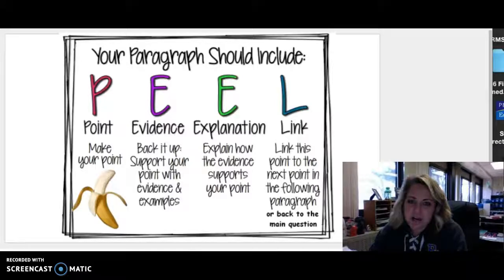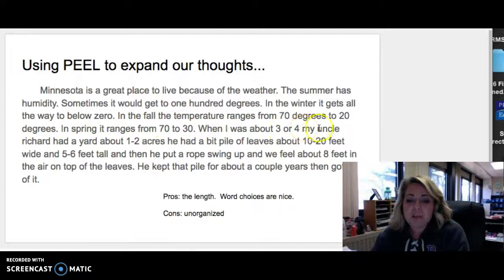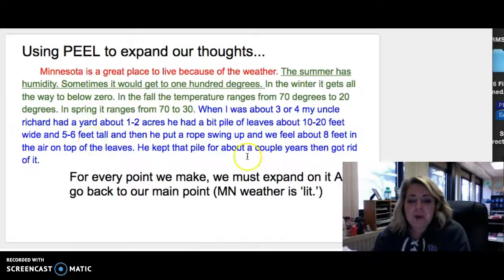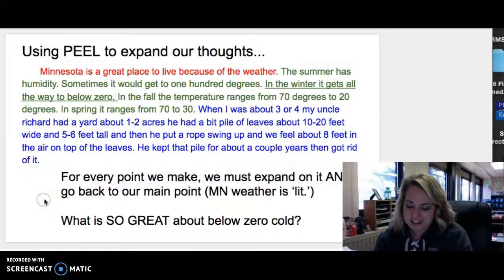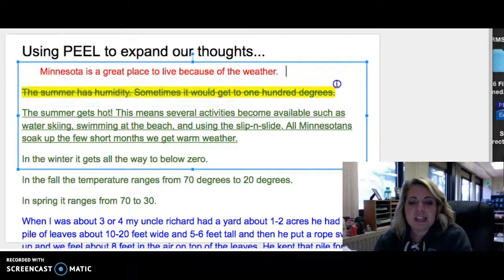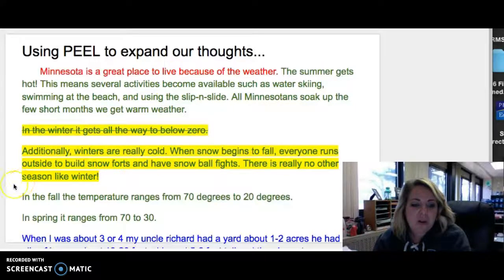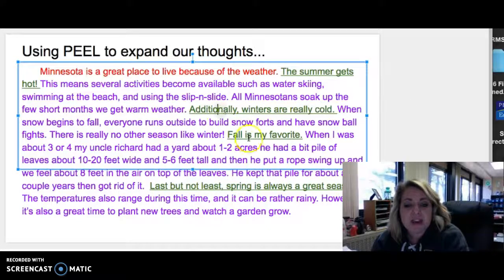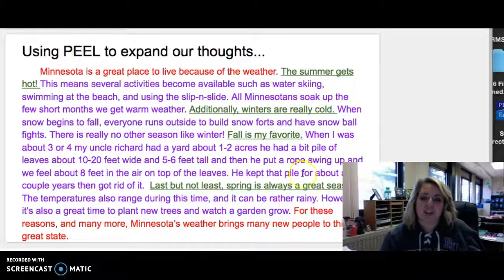Using PEEL to expand paragraphs